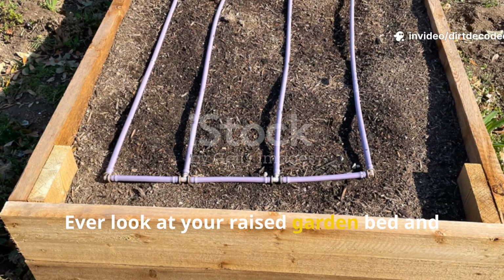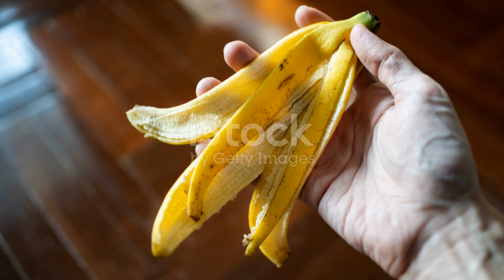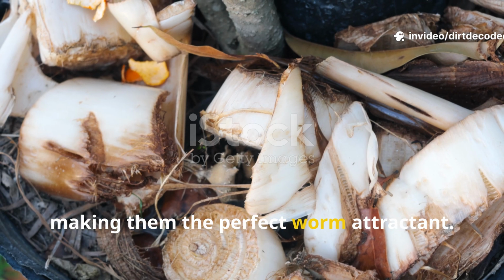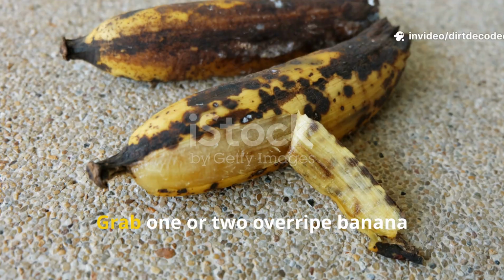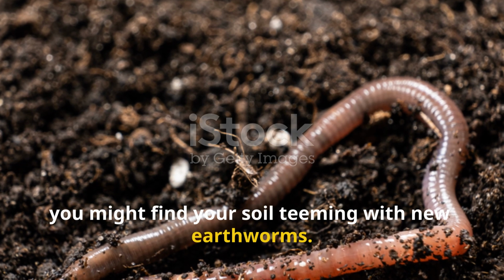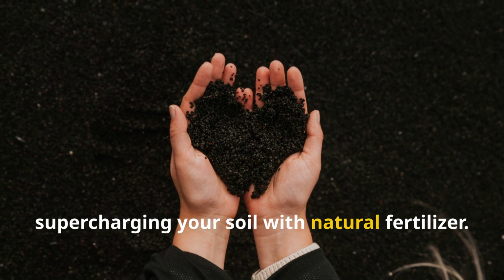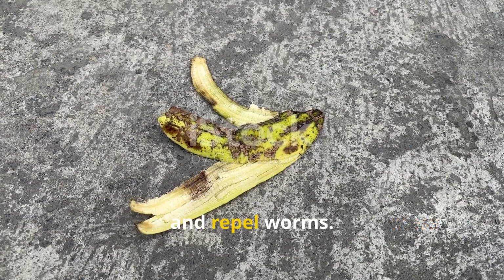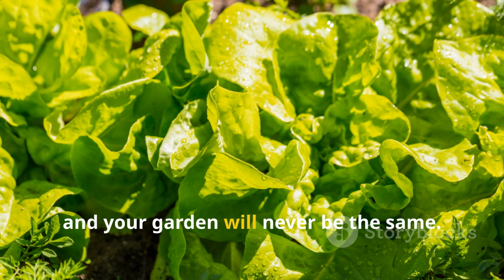THIS Rotting Scrap Pulls Worms to Raised Beds Out of Nowhere in Just HOURS! Faster Than Compost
Skip the slow compost pile—this one decomposing item pulls worms in like magnets. We tested it under mulch in our raised beds, and within hours, the soil was crawling with life. Find out what it is, why it works so fast, and how to use it to revive dead soil or supercharge a planting area.

❓ FAQs:
Q: What was the “rotting scrap”?
A: You’ll see in the video—it’s a common kitchen leftover most people toss.

Q: How fast do worms show up?
A: In warm, moist soil, they started arriving in just 3–5 hours.

Q: Can I bury this directly in planting areas?
A: Yes, but let it soften slightly first and avoid roots during peak decomposition.